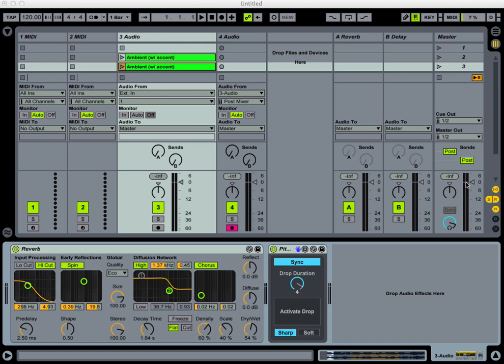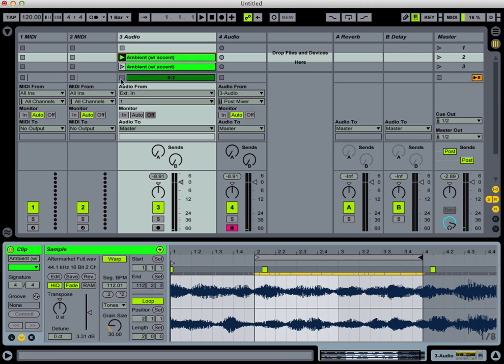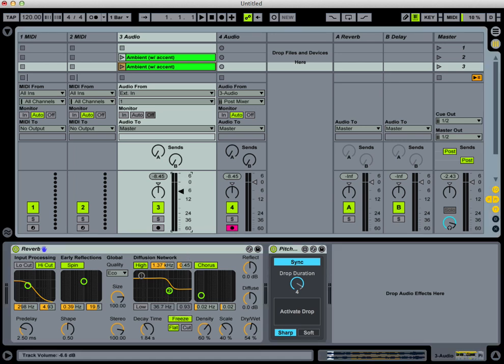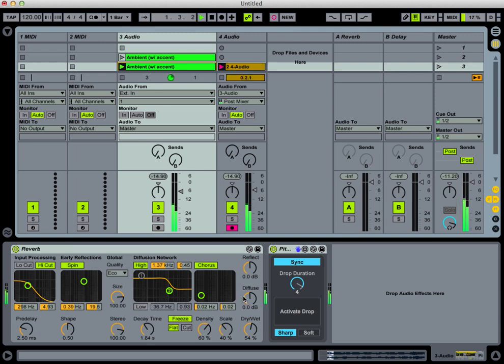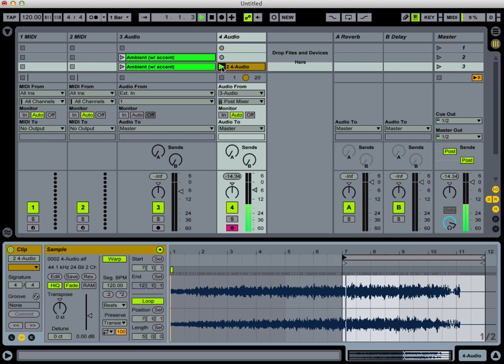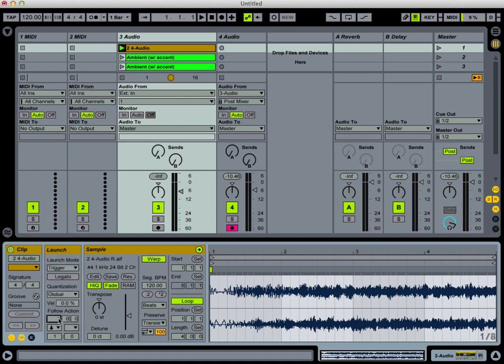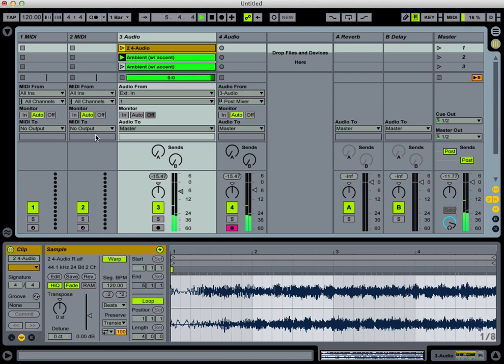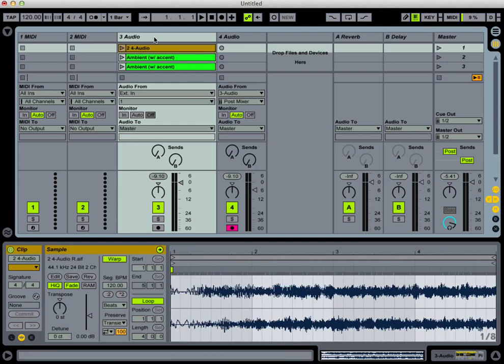Ableton Live 9 Tutorial - Reverb + Pitch Drop Transition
A quick tutorial on creating a transition or buildup using just two devices and simple techniques. Good for creating builds out of melodic or harmonic material.